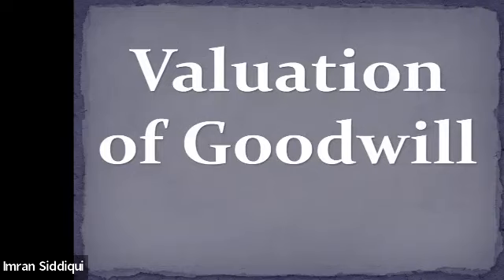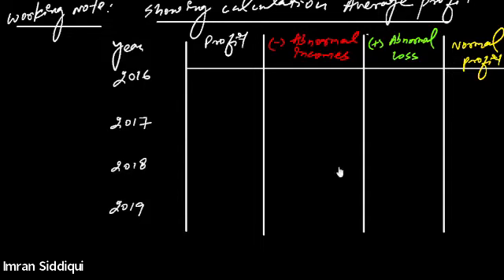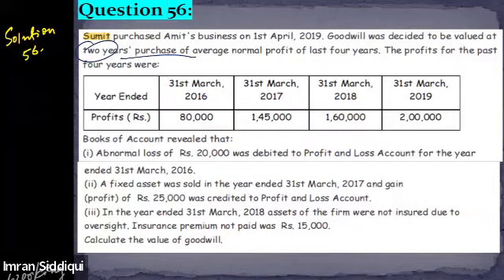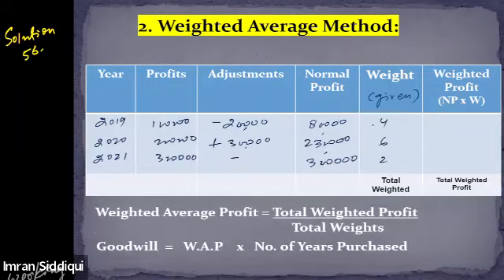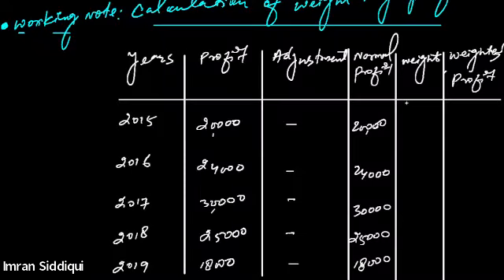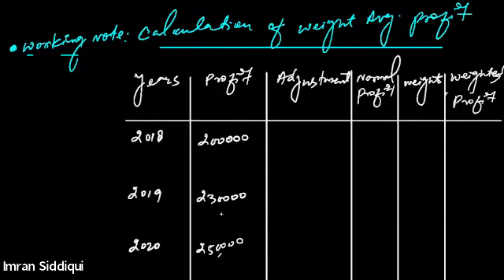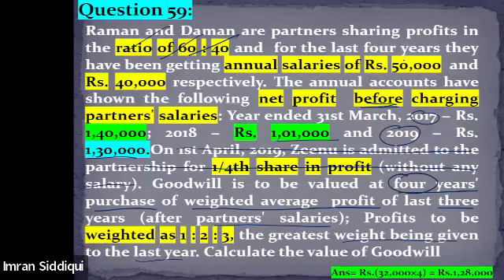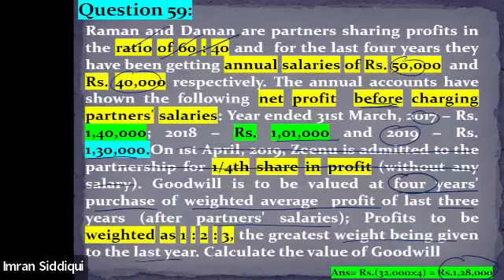Learnivio | Valuation of Goodwill | Lect 6 | 12th MED | 03-09-202